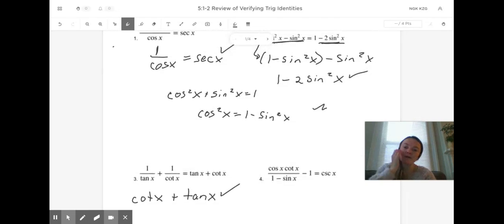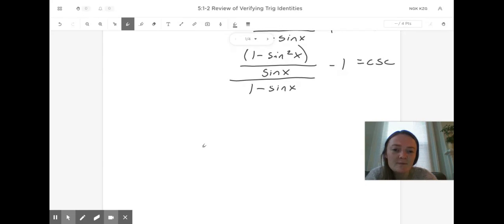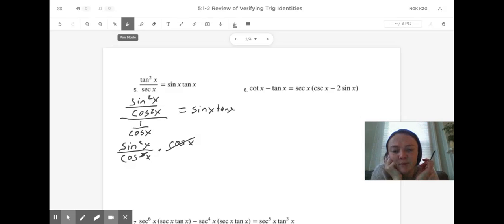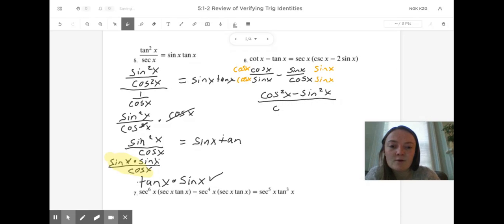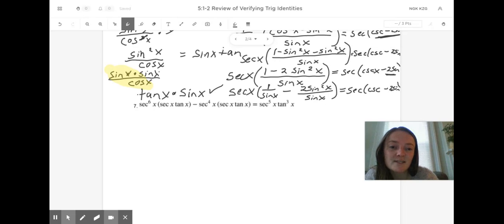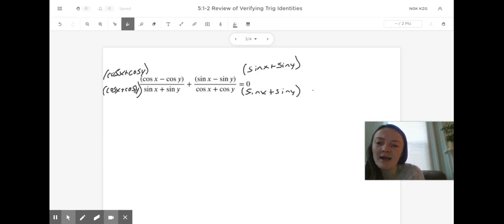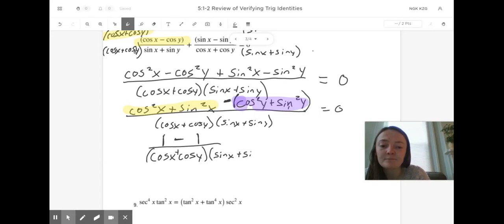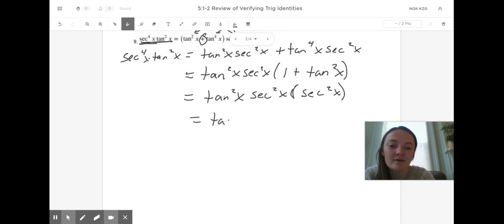5:1-2 Review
11/23/2020